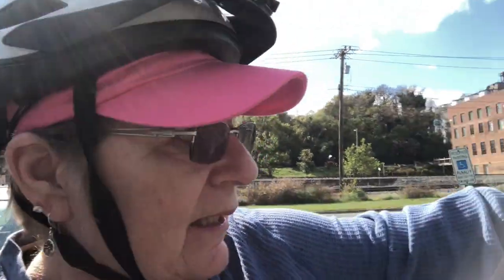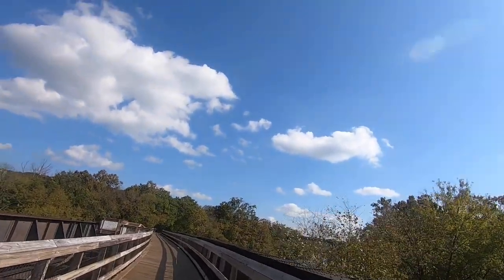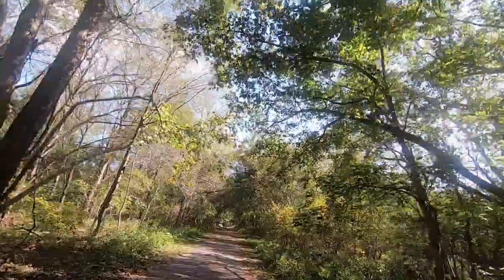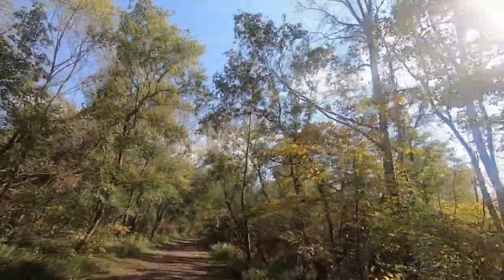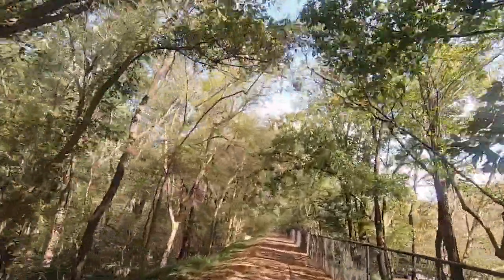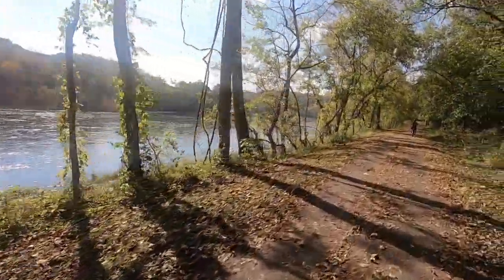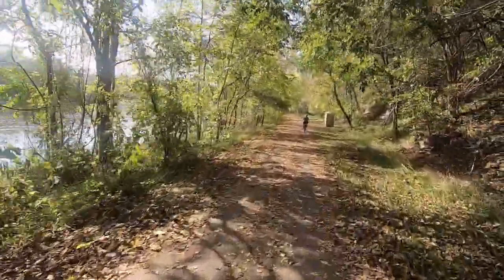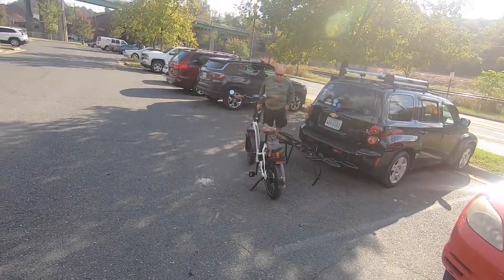Rad E Biking Review - Barrier Free Riverwalk Trail/Percival Island Nature Area Lynchburg Virginia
Review of our e biking (Rad Mini 2 bikes) along the historic James River on the Percival Island Barrier Free RiverwalkTrail in Lynchburg Virginia.
If you have experiences to share about e Biking or barrier free trails please join in the conversation in the comments.

The websites and gear used to produce this vlog are listed below:

0:00 Introduction
0:36 Trail Head and Riverwalk Trail area
1:08 LOVE sign for Riverwalk Trail
1:44 Bridge Entering Percival Island

4:21 Bridge Exiting Percival Island
7:12 Trail End
8:02 Rad E Bike Pros/Cons
9:09  The James River History and Bateaus
10:01 Train Horns
11:17 End Screen

Videvo videos used:
none

Video: Canon EOS Rebel T 7i DSLR
*Main Camera Lenses: Canon EF S 18-55mm STM; Canon EF 75-300mm f/4-5.6 III
*Stabilizer: Vivitar Action Sports Grip Series 1
*Audio: (On Camera) Comica CVM V 30 Directional Condenser Shotgun Microphone *Osmo Pocket for windshield driving and action shots
*Solid Lavalier Interview Microphone kit with dead cat cover
* Samson USB Meteor Mic condenser cardioid 16 bit
*I Phone 8
Time Lapses:
Night Lapses:
Slow Motion:
Editing Laptop: Dell XPS 15-7590, Intel Core i9 9980HK CPU @2.4 GHz 2.40 GHz, 64 bit operating system, x64 based processor, Windows 11 Home
Audio Software: Power Director Audio Editor 9

Editing Encoder: PowerDirector 18 Encoder - Presets: MP4 VBR H.264 16mbps
Animation Software: Moho 12
Drawing Tablet: INSPIROY H960P Pen Tablet
Aerial Drone Shots: DJI Mavic Air
Mobile Wifi: Infinity Unlimited

Callie is a purebred Chihuahua. She weighs 12lbs. Born 2018.
Cookie is a purebred Poodle, She weighs 8 lbs. Born 2007.
Sonny is a purebred Manx. He weighs 10 lbs. Born 2009.
©Memaw's Matters 2020